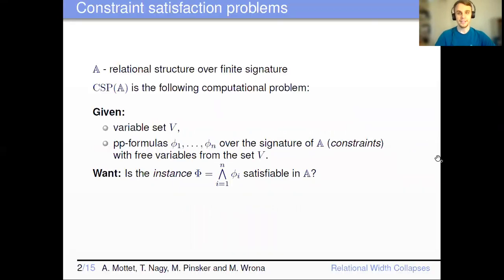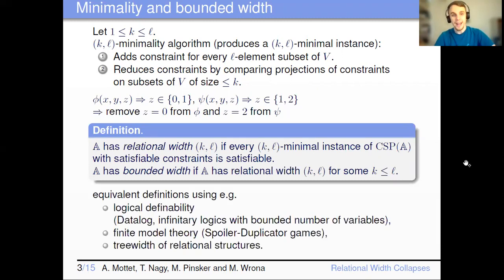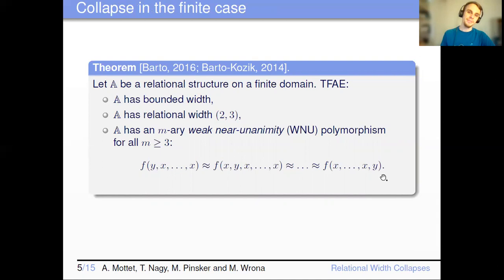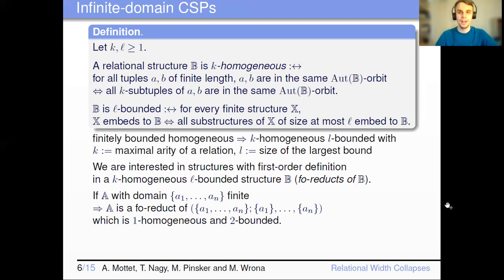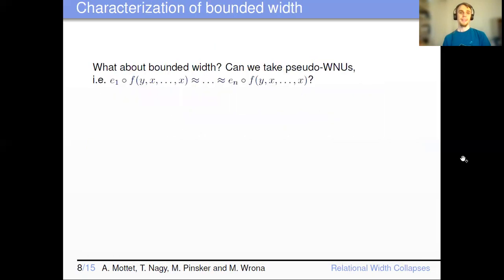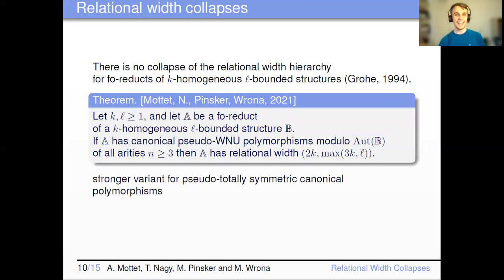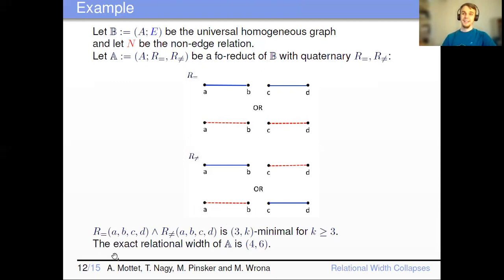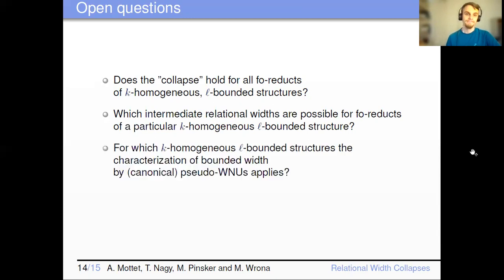B2.2 Smooth Approximations and Relational Width Collapses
Smooth Approximations and Relational Width Collapses

Antoine Mottet, Tomáš Nagy, Michael Pinsker and Michał Wrona